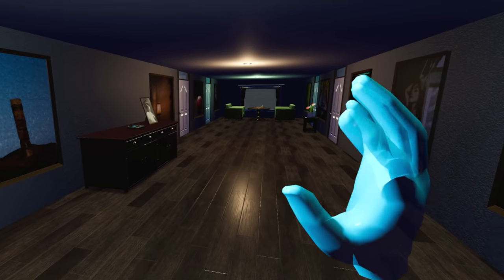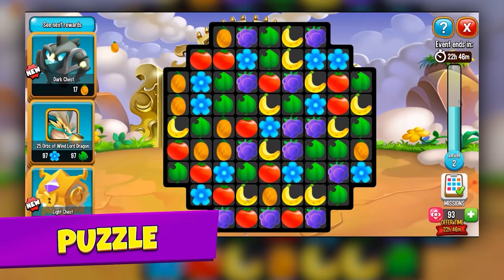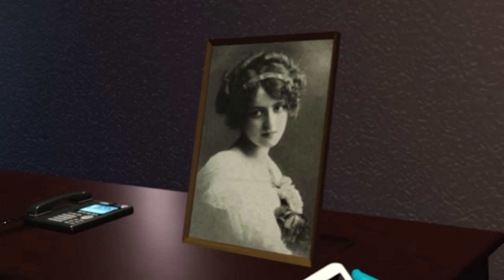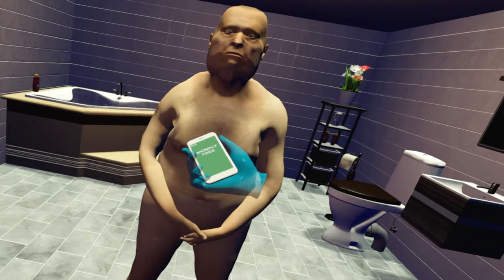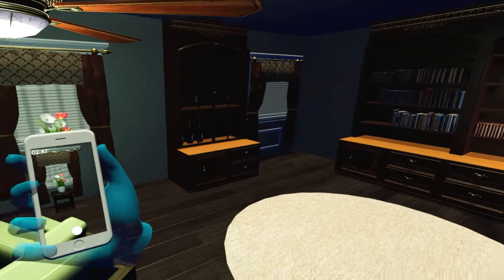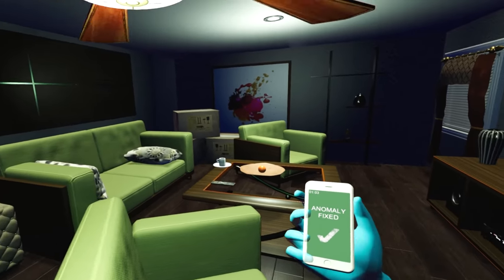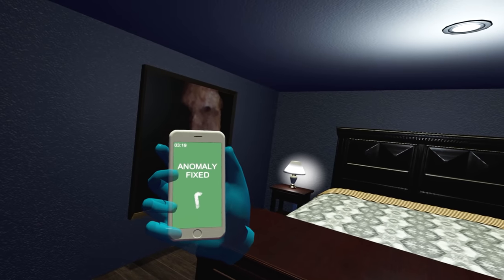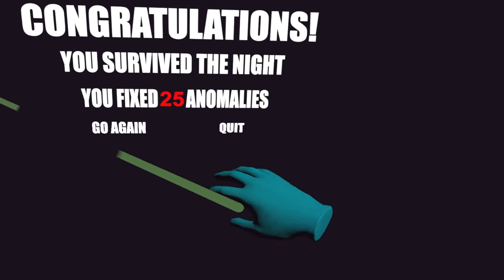the WEIRDEST vr horror game so far... (Observation Duty)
Easily the spookiest $5 ive ever spent